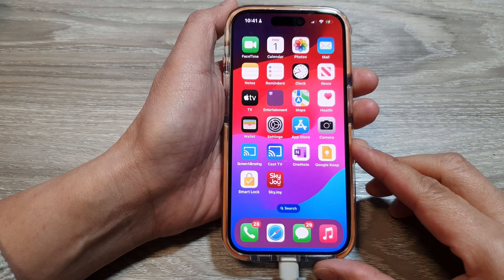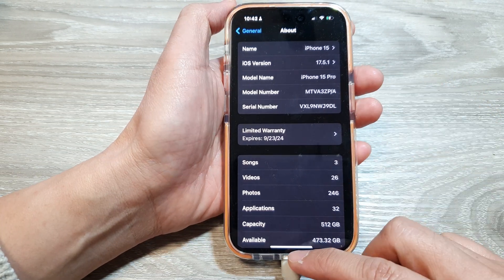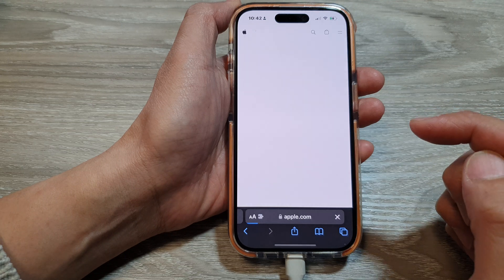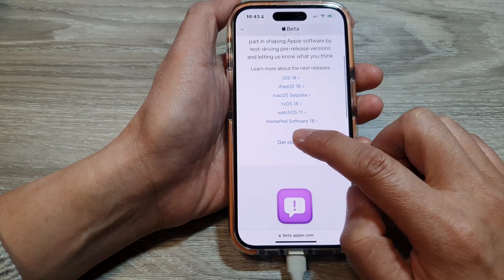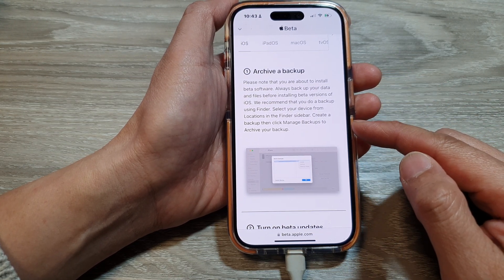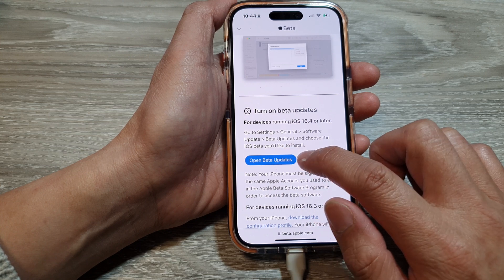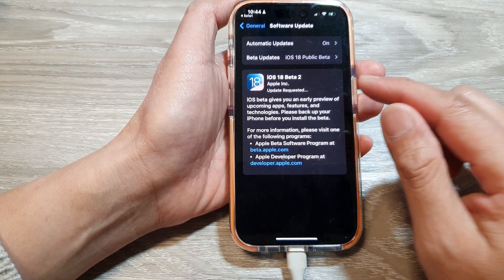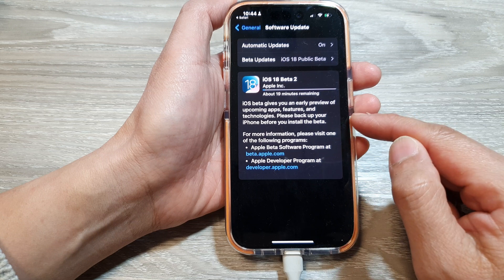🚨 How to Install iOS 18 Beta on iPhone 15/15 Pro (Developer & Public Beta)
In this video, I will show you how to install iOS 18 beta on the iPhone 15/15 Pro. Get an early taste of Apple's latest software with this step-by-step guide on how to install the iOS 18 beta on your iPhone 15 or iPhone 15 Pro!  We'll cover both the developer beta and the public beta, explaining the differences and showing you how to enroll your device